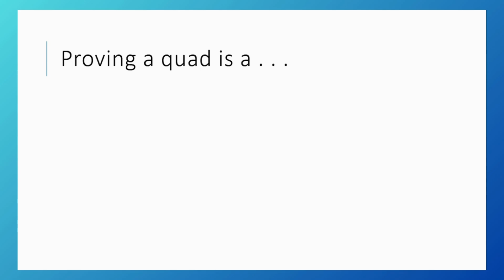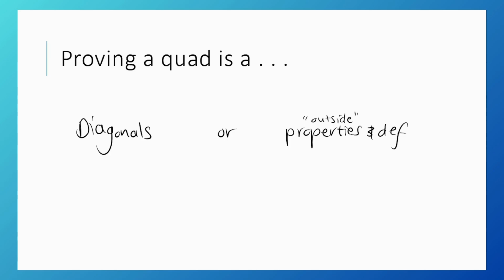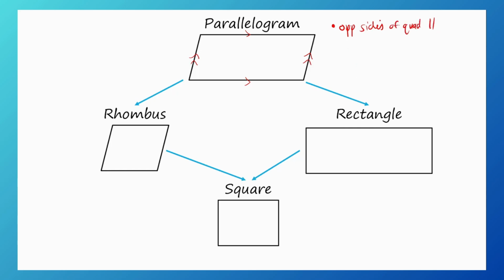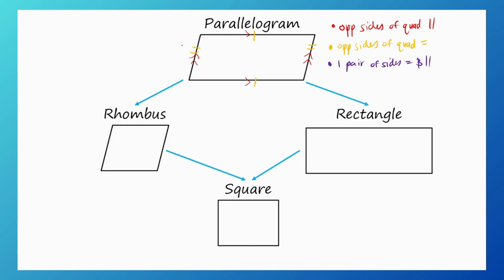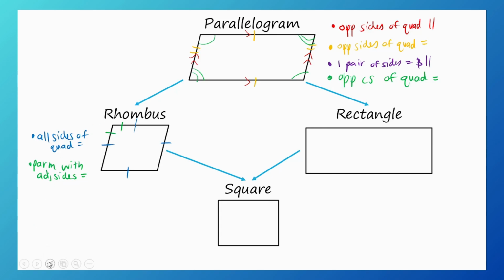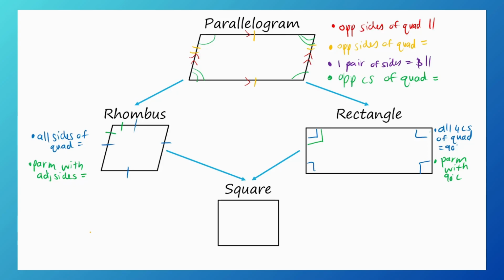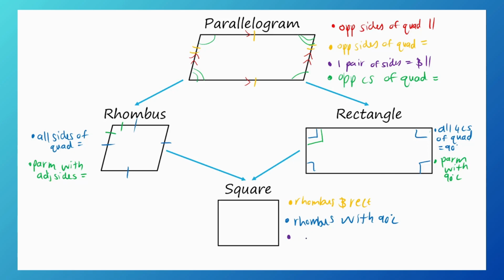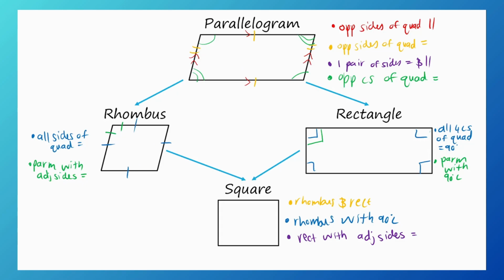Grade 10: Proving a quad is a ... using the properties & definitions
Proving that a quad is a parallelogram, rhombus, rectangle and square (theory).

Note: the reason for the 3rd dot at Parallelogram should be "1 pair of opposite sides are = and ||"

0:00 Intro
1:48 Parallelogram
4:02 Note
4:32 Rhombus
5:17 Rectangle
6:08 Square
8:22 Coming up next